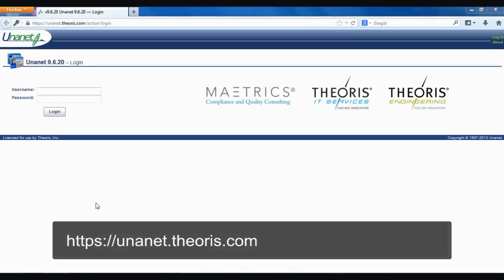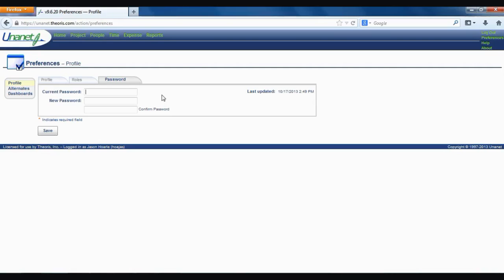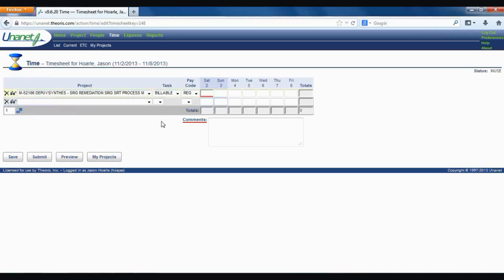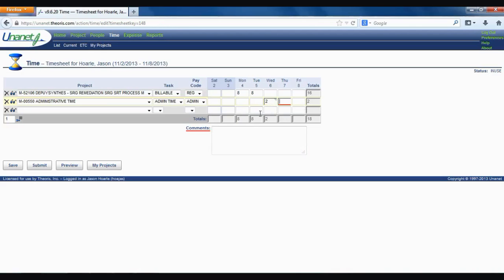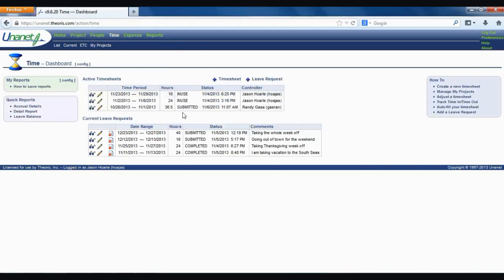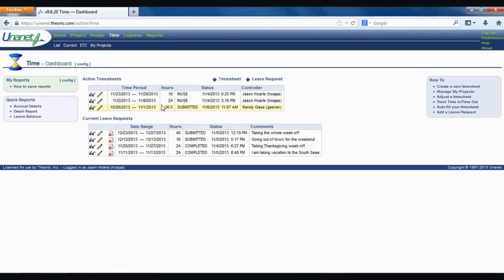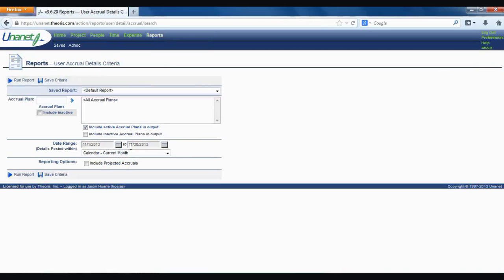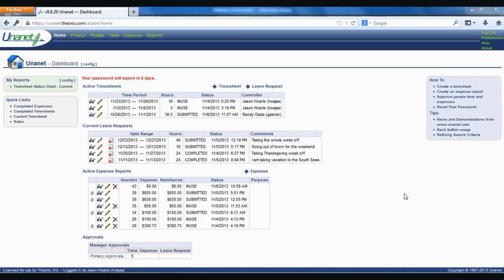Maetrics Time Entry Overview